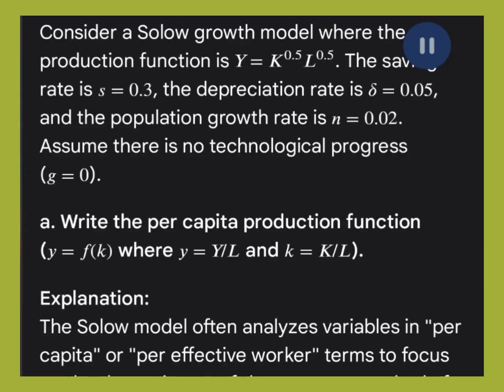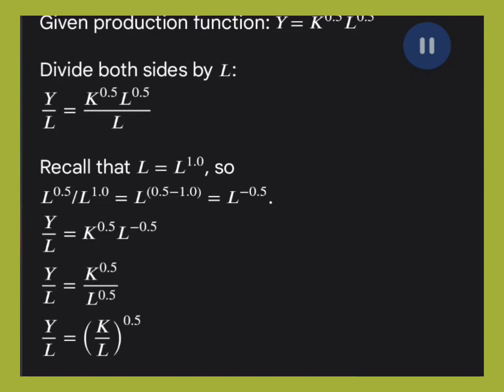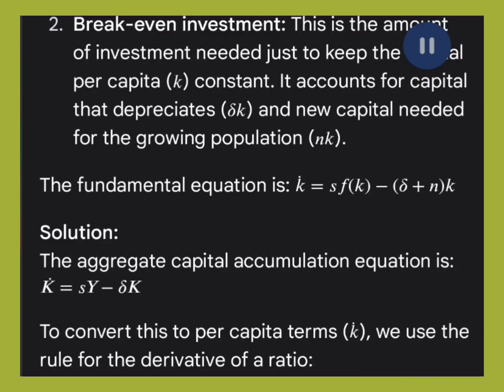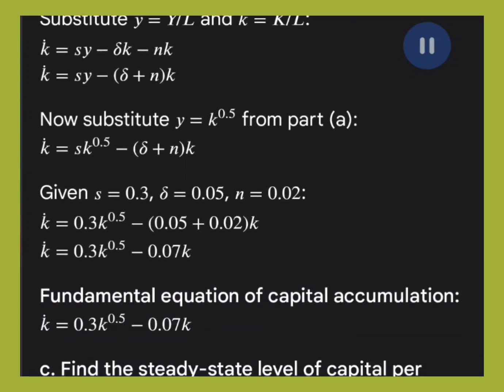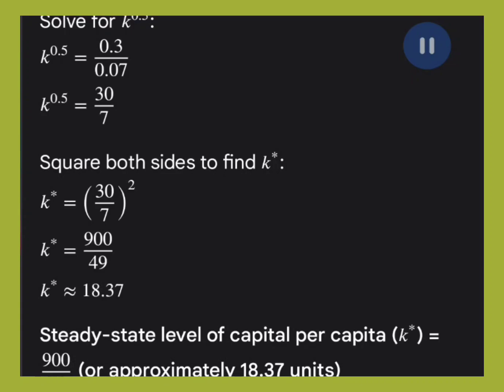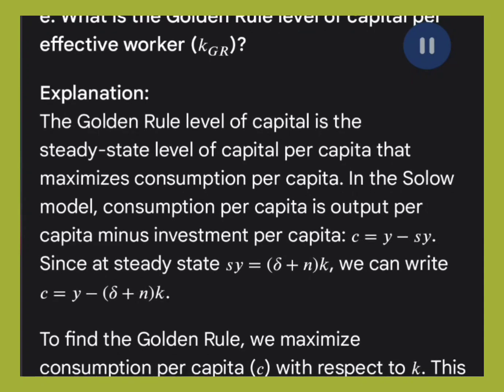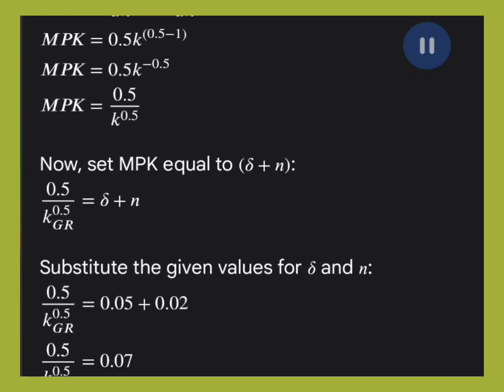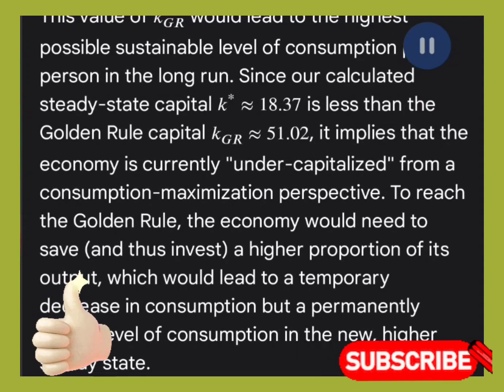Production fn is Y=K^0.5 L^0.5.Saving rate s=0.3 depreciation rate δ=0.05 & population g_rate n=0.02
The Solow Growth Model ~Mathematical Soln

Consider a Solow_growth_model where the production function is
Y=K^0.5 L^0.5.
The saving rate is s=0.3,
the depreciation rate is δ=0.05,
and the population growth rate is n=0.02.
Assume there is no technological progress (g=0).

a. Write the per capita production function (y=f(k) where y=Y/L and k=K/L).

b. Derive the fundamental equation of capital accumulation in per capita terms.

c. Find the steady-state level of capital per effective worker (k∗).

d. Calculate the steady-state level of output per effective worker (y∗).

e. What is the Golden Rule level of capital per effective worker (kGR)?

1. *"Mastering the Solow Growth Model: A Step-by-Step Guide"*
2. *"Understanding the Solow Model: Production Function and Capital Accumulation"*
3. *"Finding the Steady-State in the Solow Model: A Comprehensive Example"*
4. *"The Golden Rule in the Solow Model: Maximizing Consumption"*
5. *"Solow Model Explained: Saving Rate, Depreciation, and Population Growth"*
6. *"Applying the Solow Model to Real-World Economic Growth"*
7. *"Deriving the Per Capita Production Function in the Solow Model"*
8. *"The Solow Model: A Powerful Tool for Understanding Economic Growth"*

                                                                 "ᗷ_Kamal"

____________Welcome______